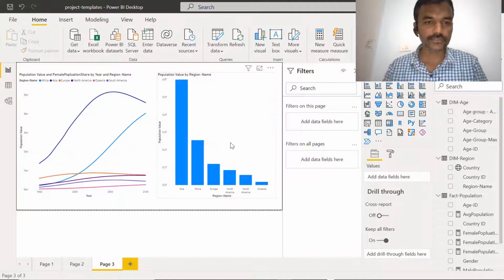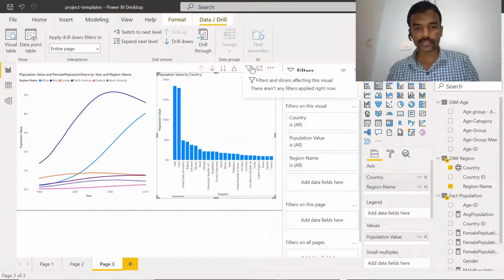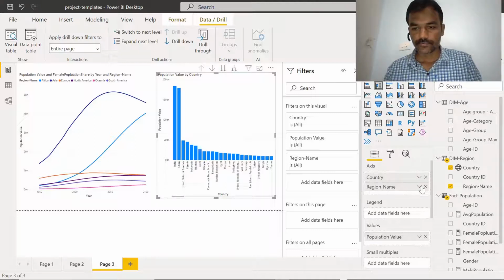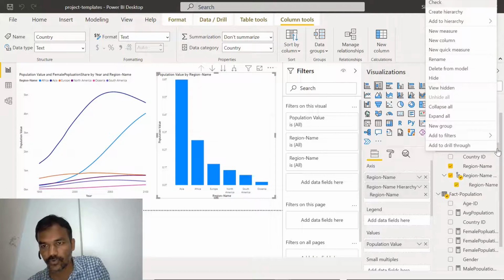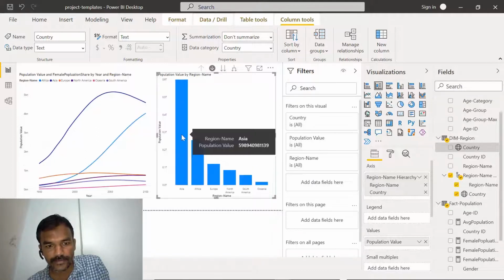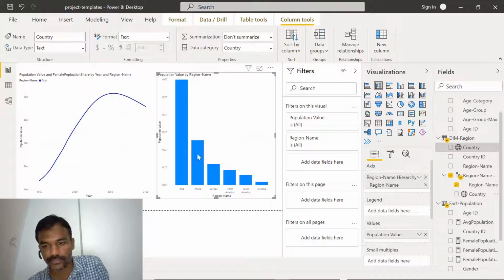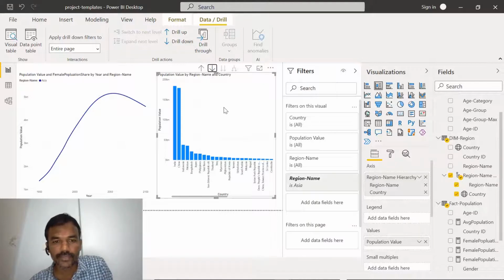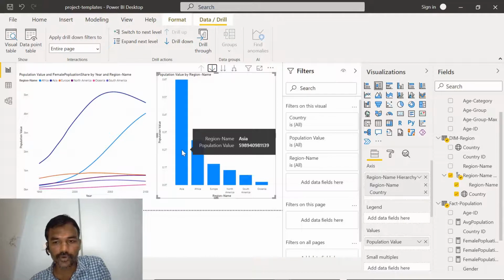#34 Hierarchy and Drill down in Power BI || Power BI Full Course | Power BI Tutorial for Beginners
Hierarchy and Drill down in Power BI | Power BI tutorials for Beginners

00:00 Introduction
00:10 Hierarchy